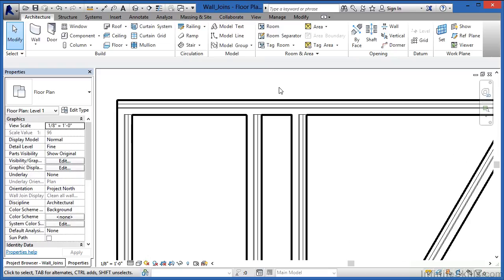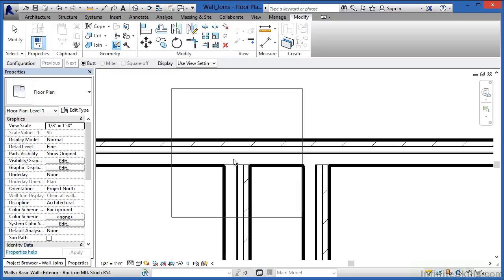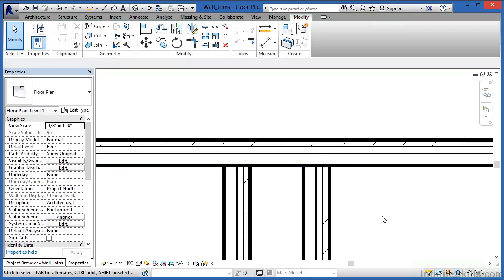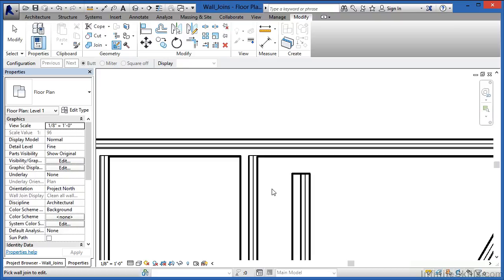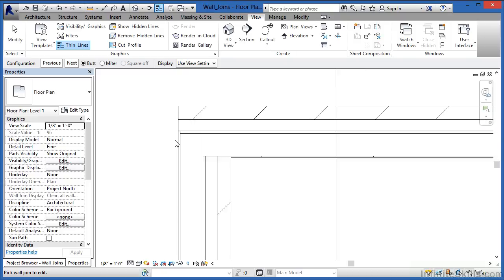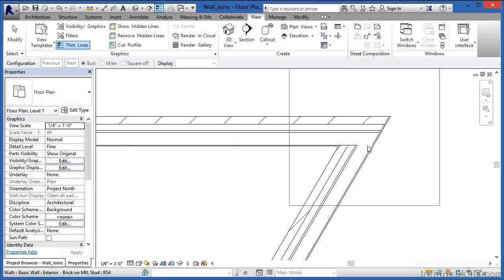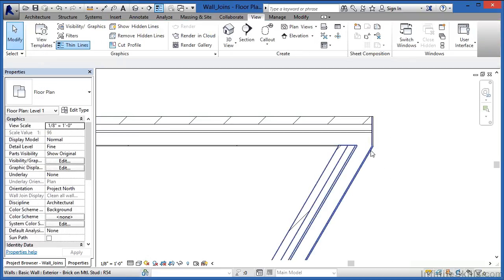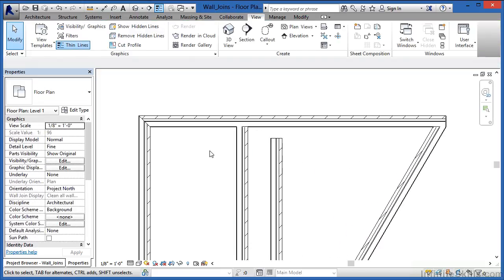10 02 Wall Joins